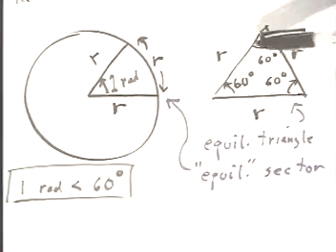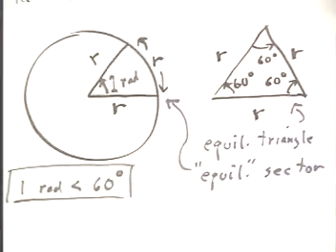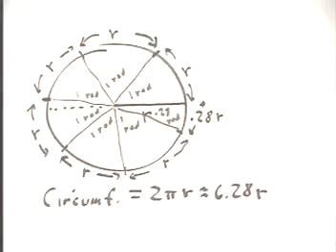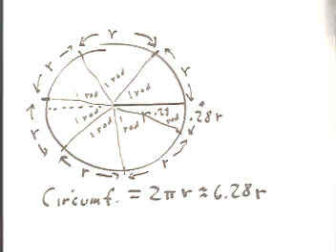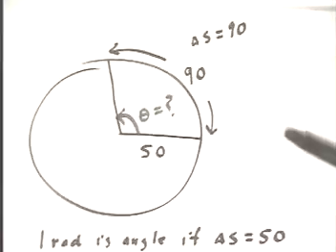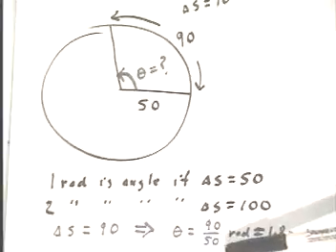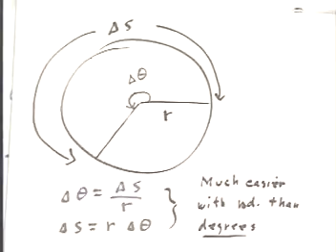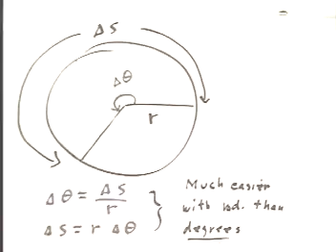pc2 990108 Snazzi2